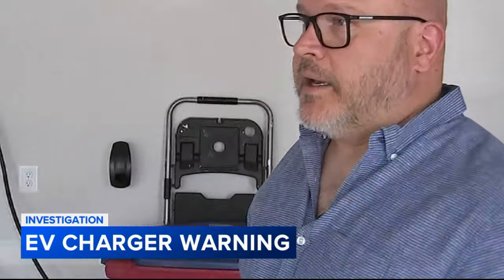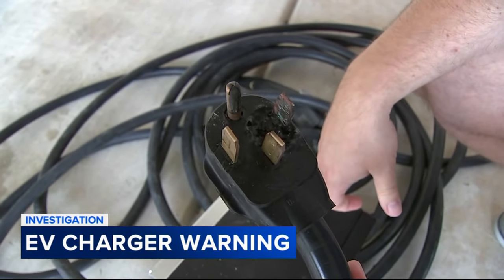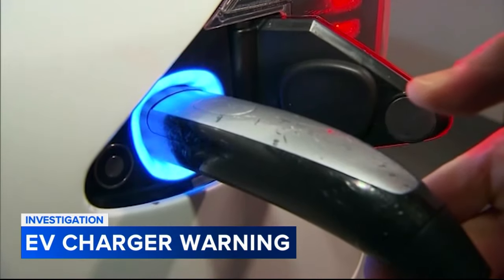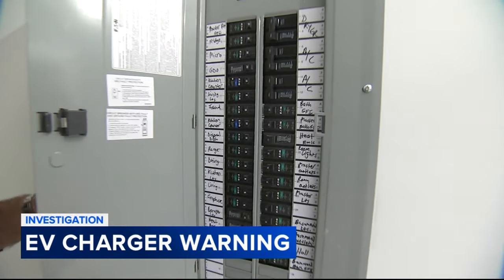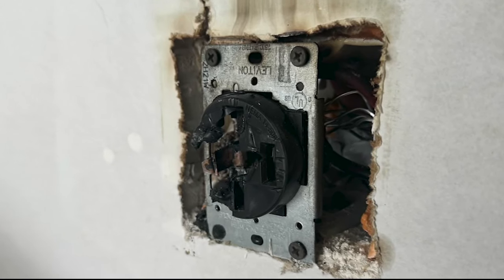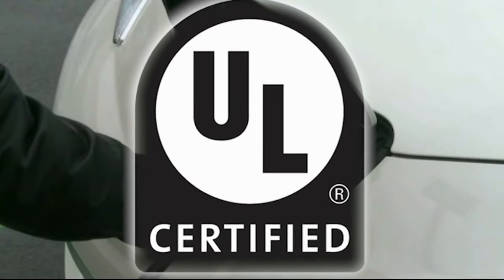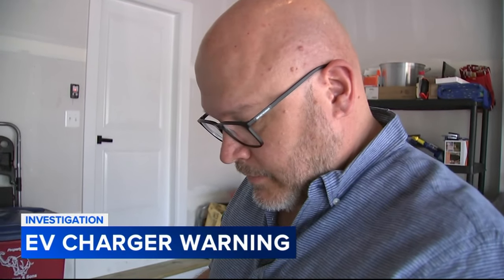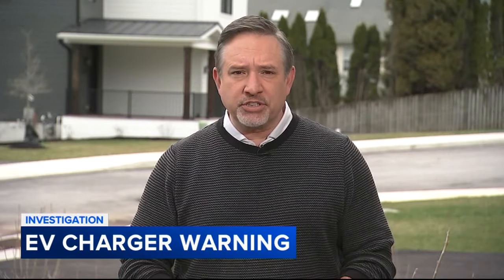Family says EV charger nearly caught home on fire: What you should know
More and more drivers are turning to electrical vehicles.

And many opt for a charging station at home for convenience, which is often installed in a garage.

But experts tell us too often they're being improperly installed and that could lead to serious fire risks.

Jay Becraft was one homeowner who had a very close call.

Last July, he smelled a waft of smoke coming from his garage.